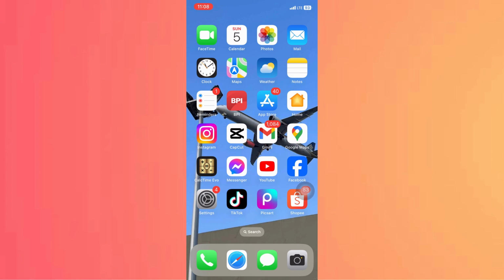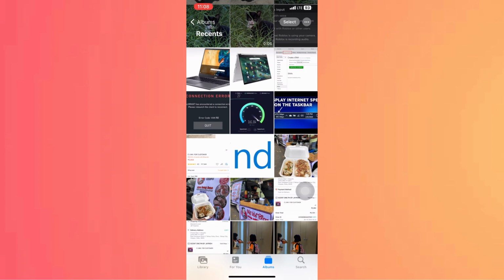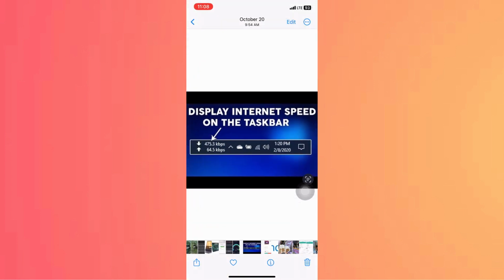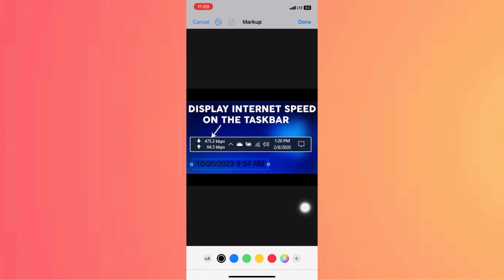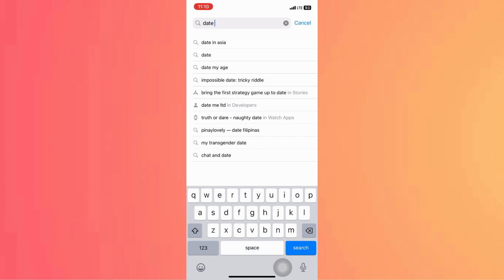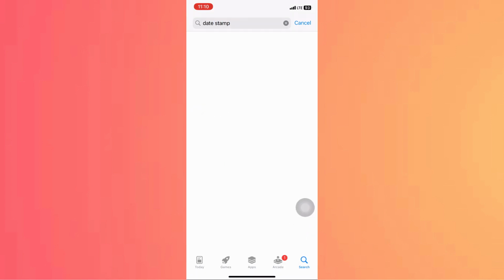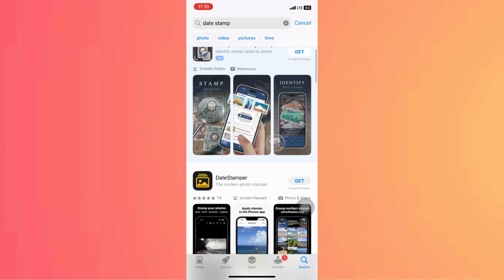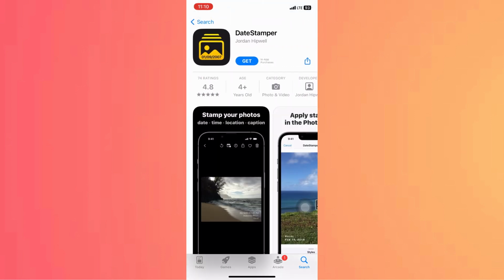How To Add Time And Date Stamp To iPhone Photo (Step By Step)